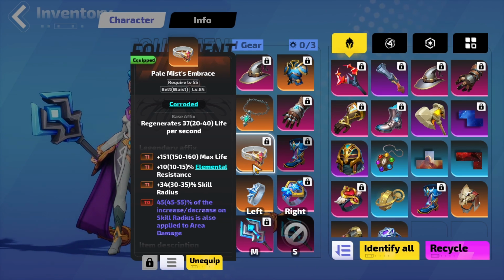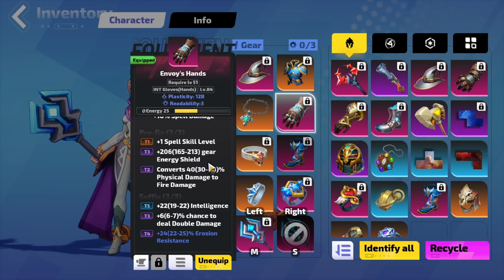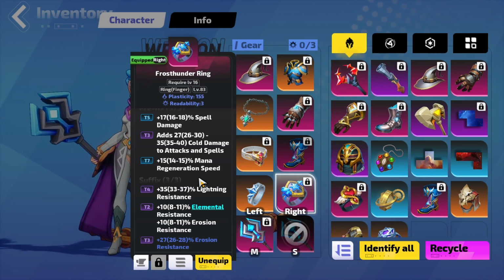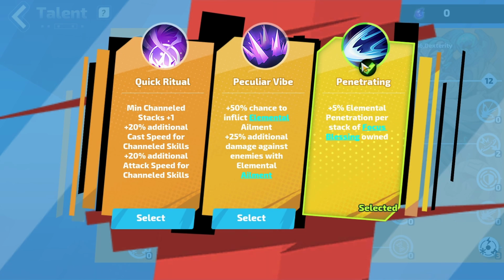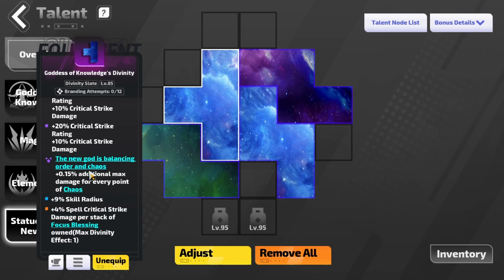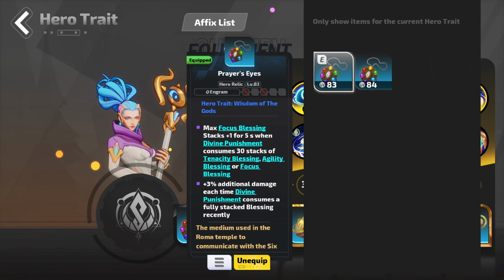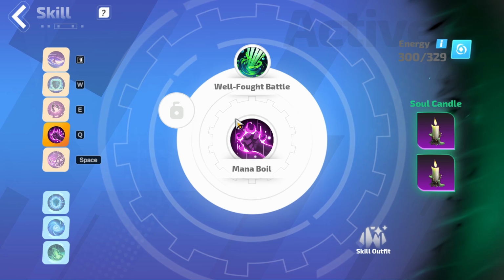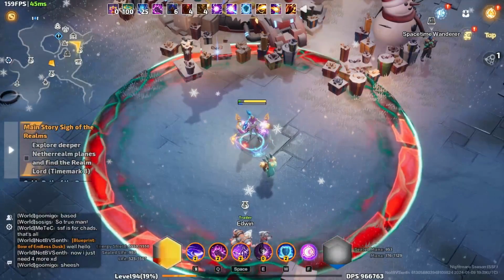[TLI] This Thea build could SCALE into BILLIONS in torchlight - Wisdom of the gods Thea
I hope the build serves you well, i havent seen any info on it that was up to date so i decided to do it myself. if you have any questions drop them in the comments and ill do my best to help